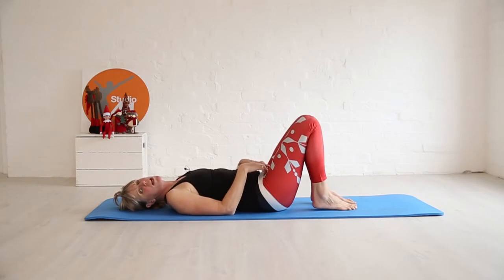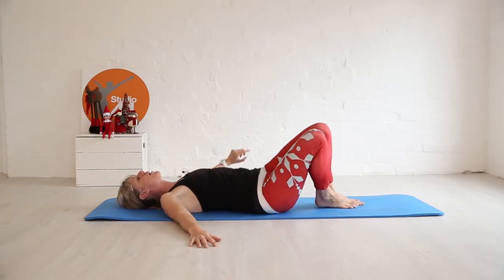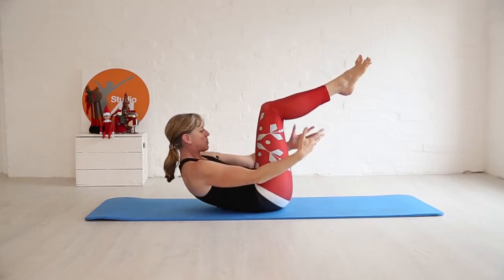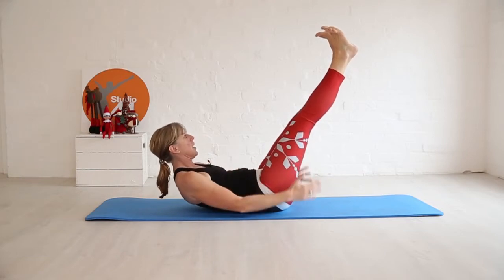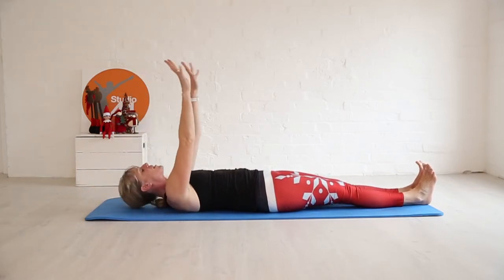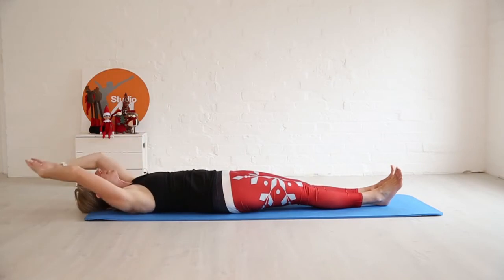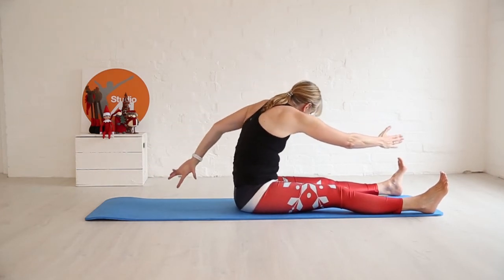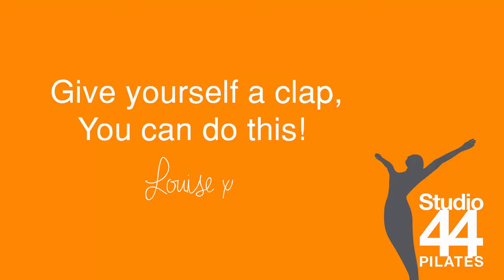5 minute Pilates workout for you at Christmas Day 2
It's a few days before Christmas and Pilates is usually one of the first things to go out the window.  I hope you had a go at Day 1 and enjoyed.

This Pilates workout is less than 5 minute long to help you cope with the pressure and stress of Christmas.

My Christmas present to you Day 2

Do let me know if you enjoy it below.

If you have enjoyed and what to get back into Pilates in 2020.

Then check out my 90 day Protect your body with Pilates Programme starting in January.

Lets make 2020 the year you get Pilates sorted

Look forward to seeing you on the mat soon

Louise x